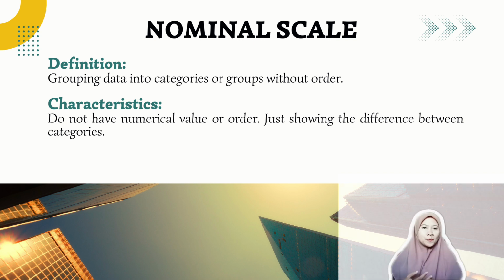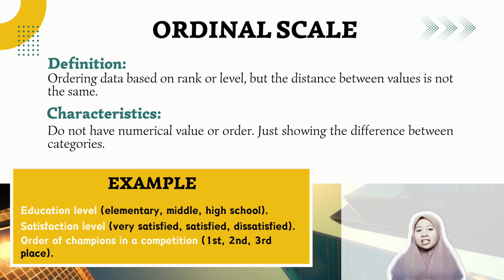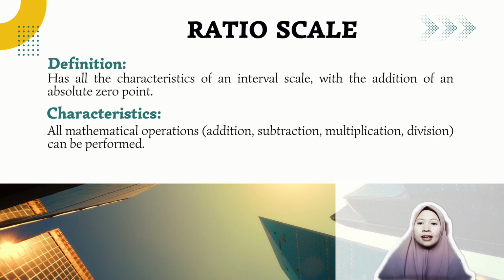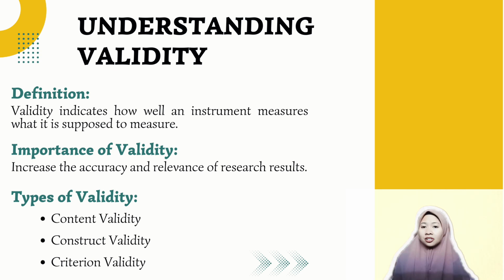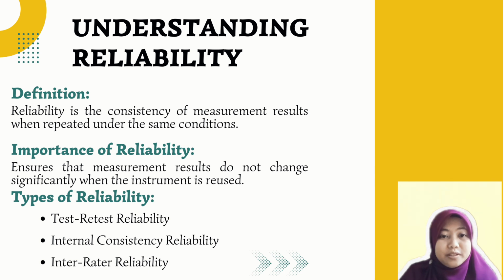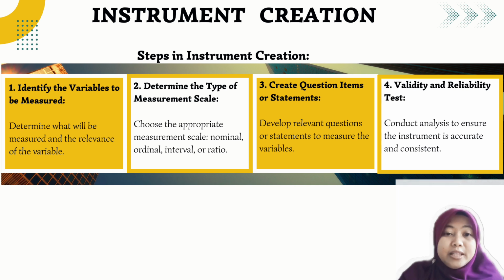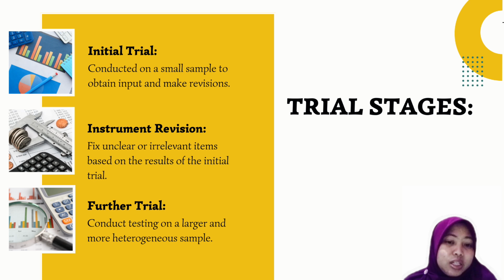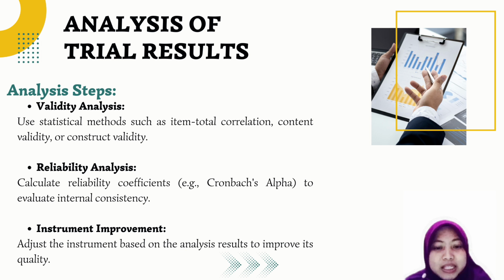"Pengukuran dan Skala Data" by group three (Musyarrafah & Faridah)